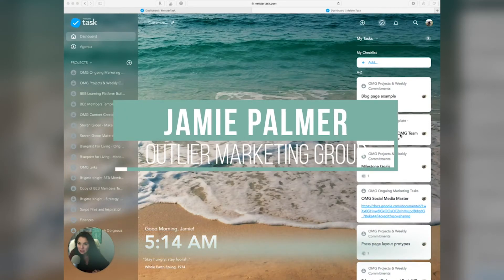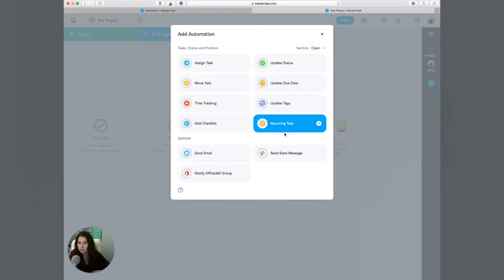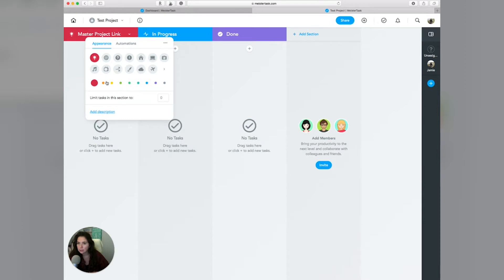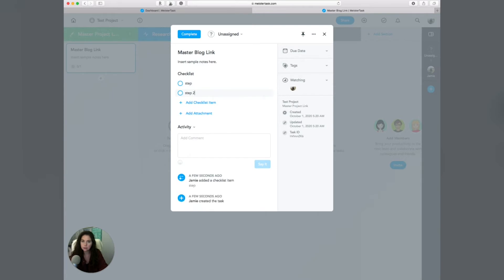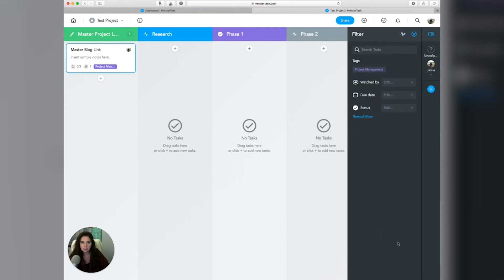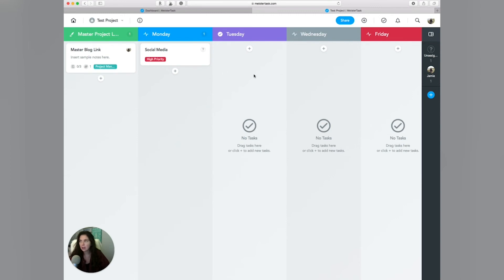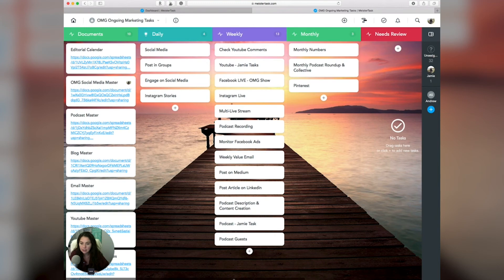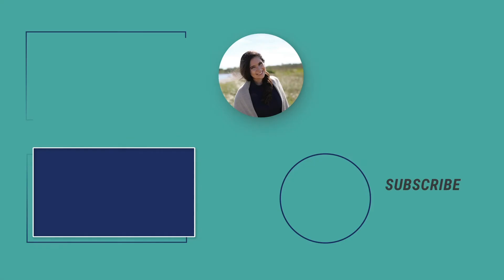How To Use Meistertask - 2020 Tutorial - How I use Meistertask to Organize my Marketing Tasks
Today I'm going to walk you through the basics and the overall layout of Meistertask Tutorial for 2020. I will include a couple of examples of how I am using it in order to be more efficient in my business, and to make sure that I do not get distracted when I am working on things that move the business forward.

Meistertask is a great tool that I use for planning out all of my marketing and content and for my weekly tasks that I want to get done. In this meistertask tutorial I am going to show you how I setup marketing tasks daily, weekly, month and quarterly, as well as how my team and I use this project planning software collaboratively to get stuff done.

How To Generate Endless Content Ideas For Your Podcast or Youtube Channel

How To Create a Facebook Ad From a Facebook Live

REPURPOSE YOUR CONTENT - MAKE MORE CONTENT IN LESS TIME

Work With Me:

𝗕𝘂𝘀𝗶𝗻𝗲𝘀𝘀 𝗘𝗰𝗼𝘀𝘆𝘀𝘁𝗲𝗺 𝗕𝘂𝗶𝗹𝗱𝗲𝗿𝘀!
How would you like to grow and scale your business? Our signature program, Business Ecosystem Builders, is taught in a group setting and will show you the strategy to grow your business online. Through the OMG Methodology that helped us to continually double our business each year, we show you the elements to build your business ecosystem. You will be held accountable for following the actionable steps and strategies that we provide to give you guaranteed success.